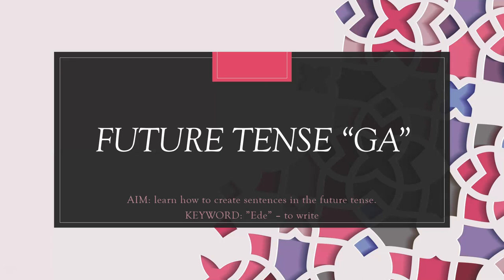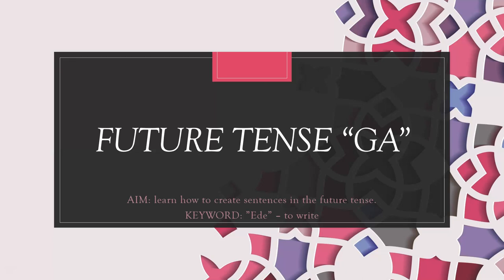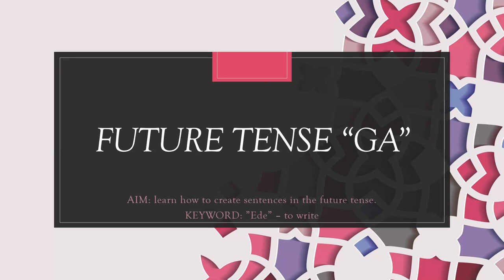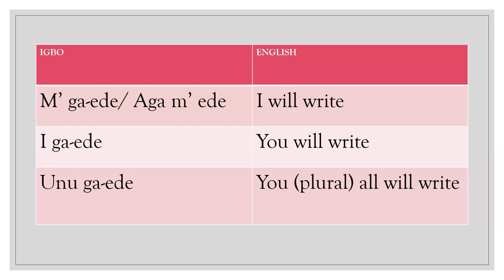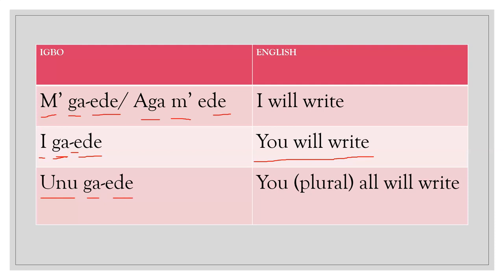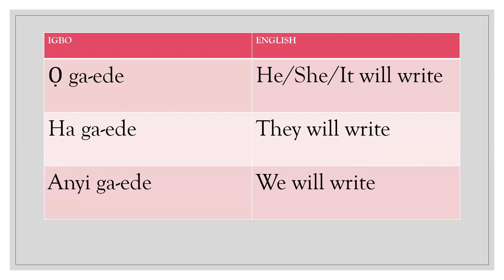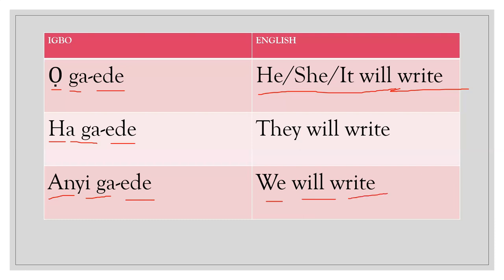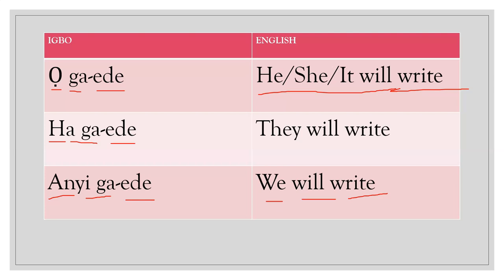Future Tenses In Igbo